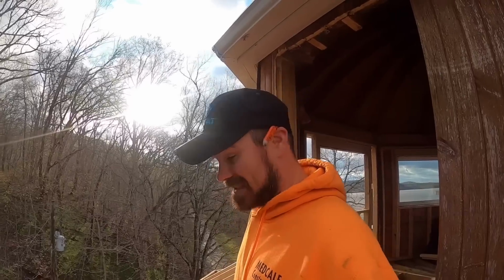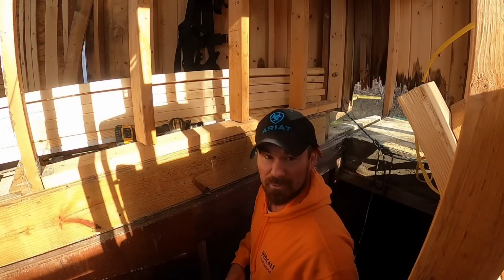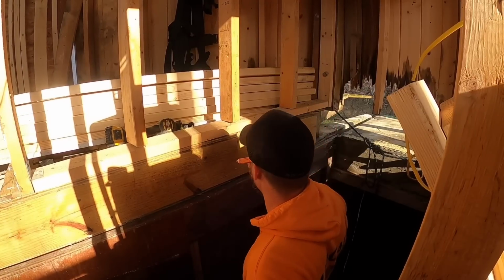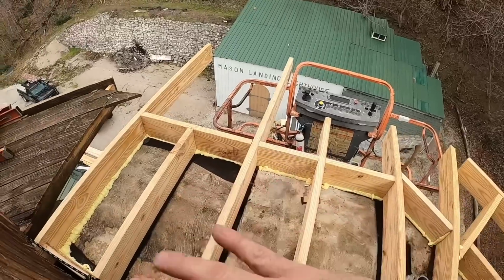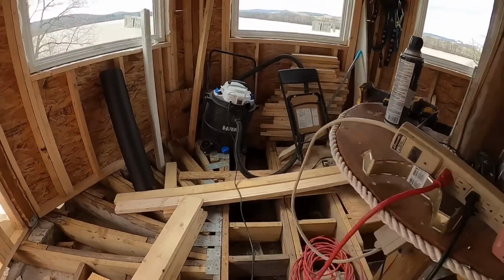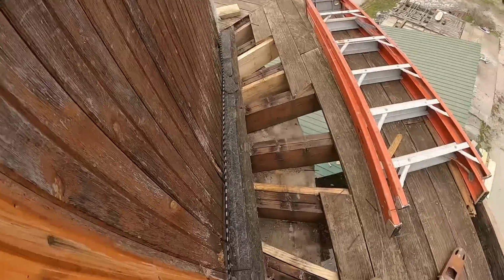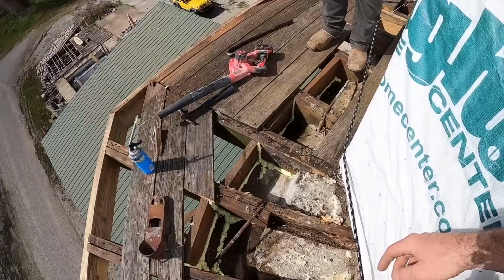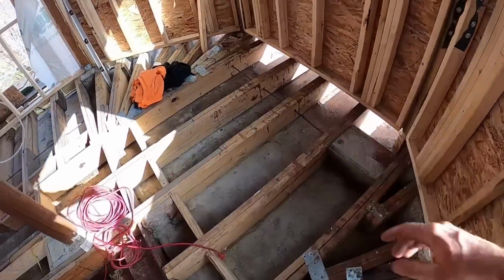Ready for the foam baby!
Installing last few floor joist and placing stops to ensure we are ready for the foam to be sprayed!